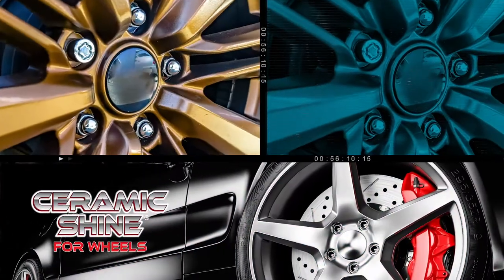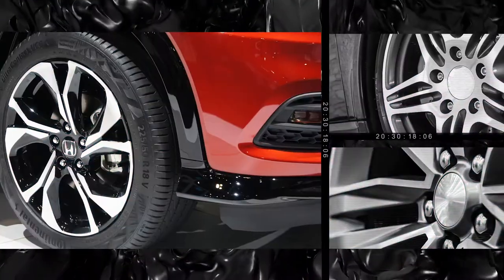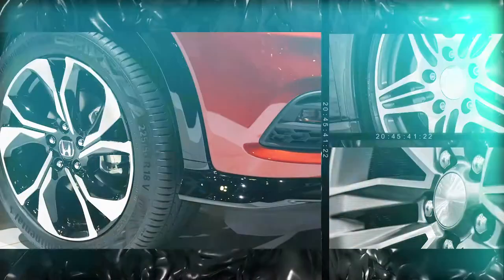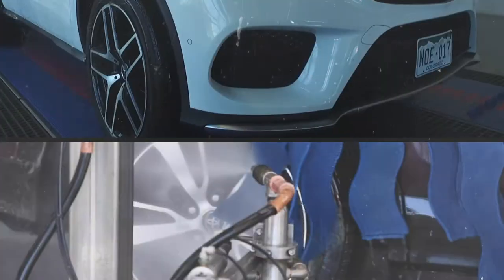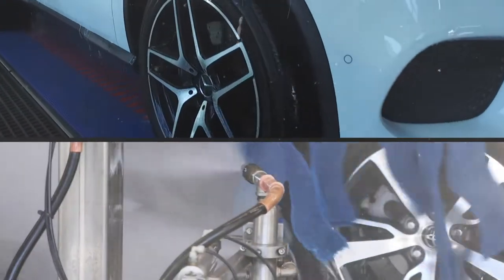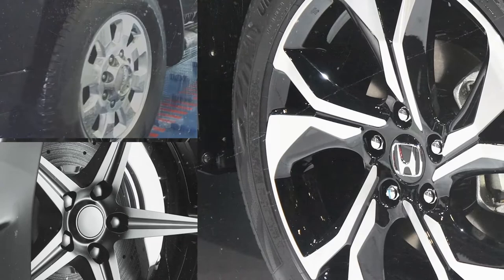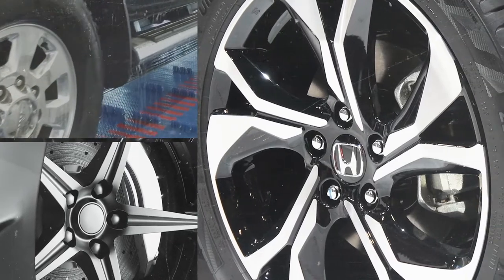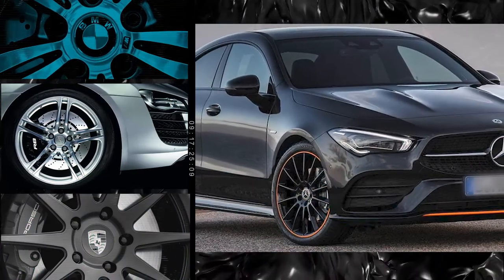Ceramic Shine for Wheels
Heat. Oxidation. Brake Dust. Ceramic Shine for Wheels protects your car from that and more.